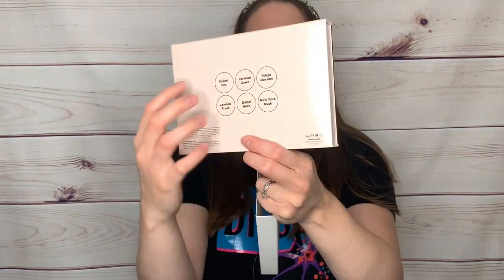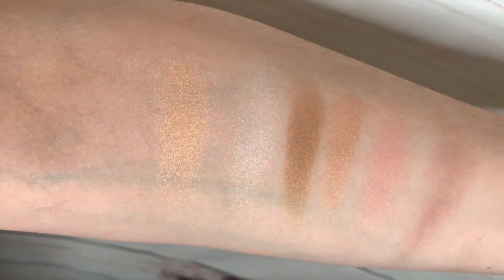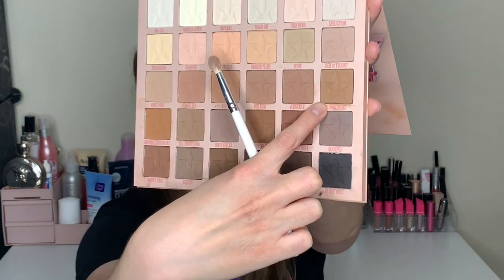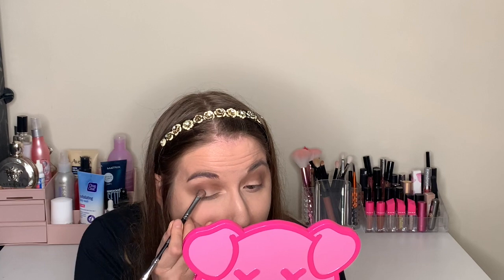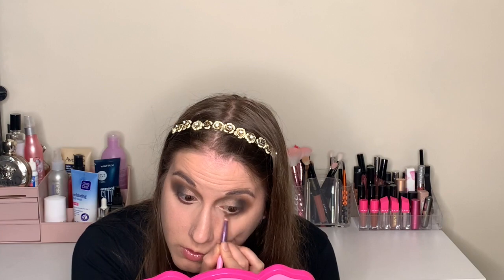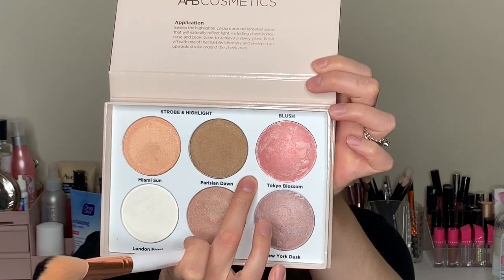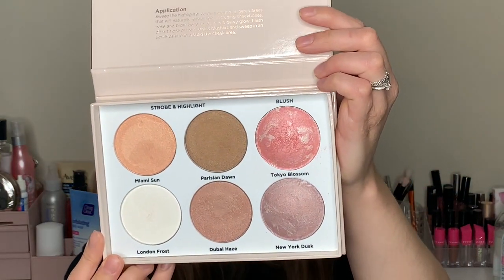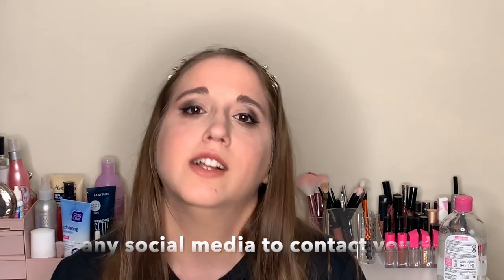Smokey eye with the new Jeffree Star orgy palette and my first giveaway ! Spain and UK only 😄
Welcome to another video of the new Jeffree Star orgy palette, I am doing my first smokey eye and my first giveaway wich is so exciting.
The giveaway is only for the UK and Spain as I am a small channel, I hope you guys are excited for this as well.
Don't forget to like my video, subscribe and leave me a comment with your favorite shade of the blush and highlight palette from AHB, or your favorite thing of the giveaway and leave me any of your social media handles so I can contact you in the comments.